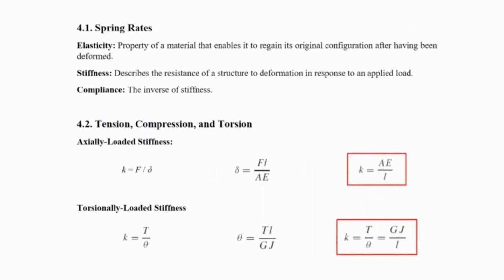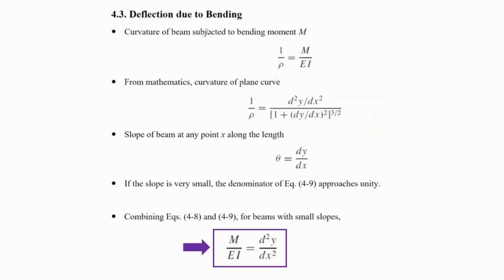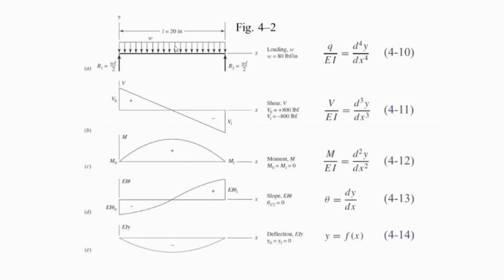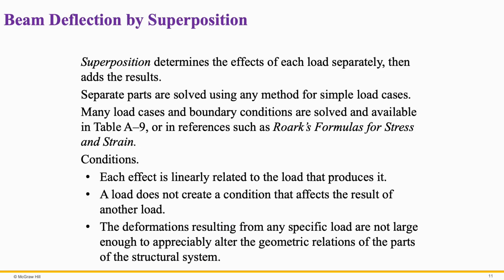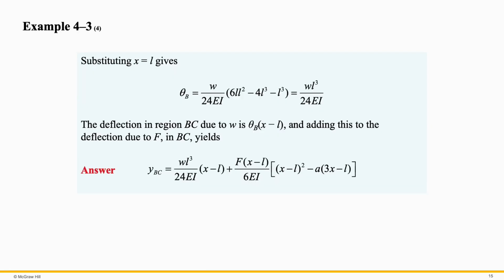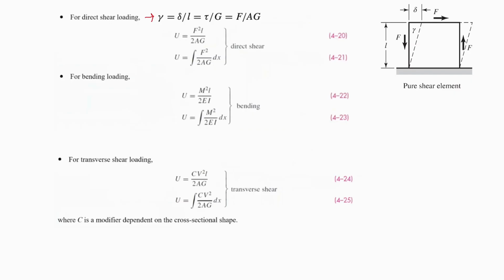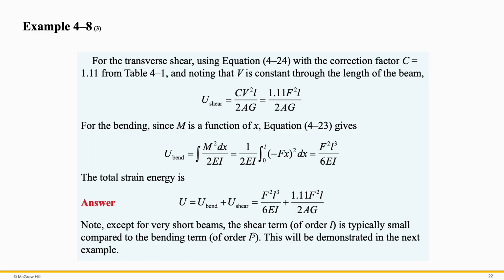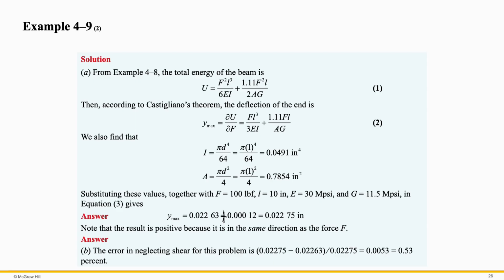Chapter 4: Deflection and Stiffness: Part 1